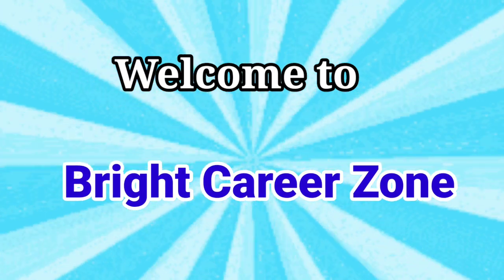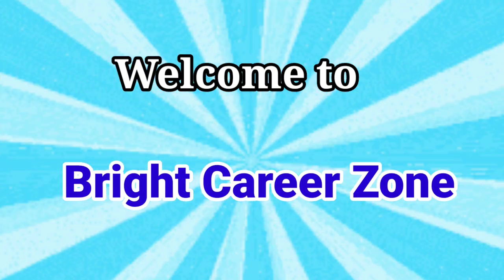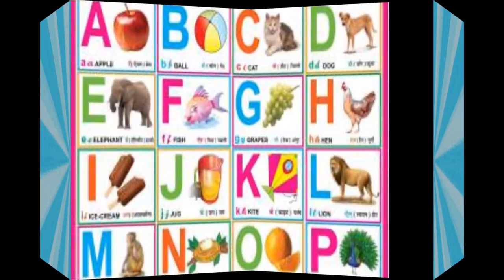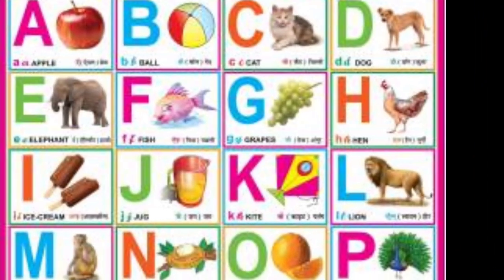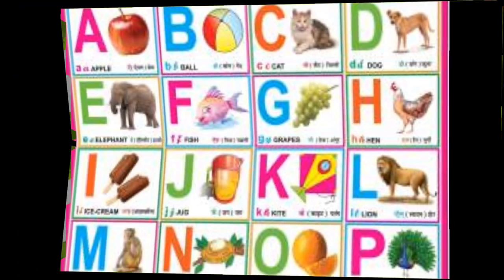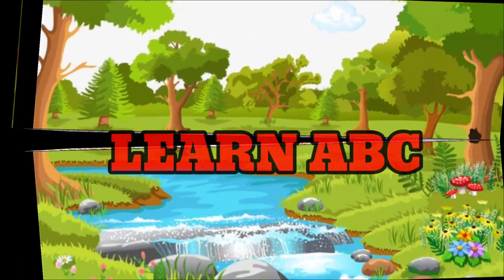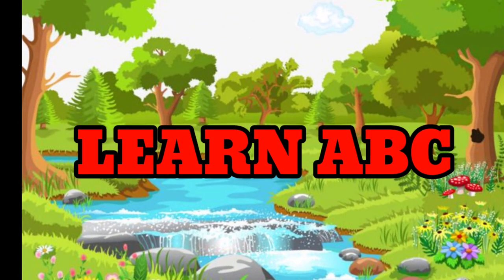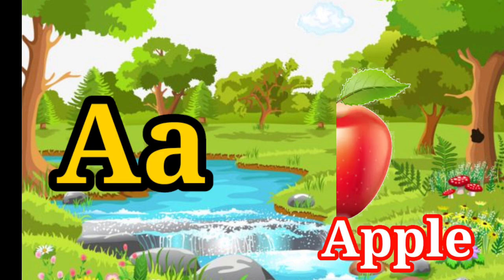ABCD in Hindi for Kids | ABC in English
english albhabets abc,
english alphabet abc,
abc song learn english alphabets alphabet rhymes,
abc learn english alphabets,
an english alphabet,
english school alphabet,
english alphabet primary school,
english alphabet letter a,
english abc abc abc,
english alphabet song abc,
english alphabet song british,
english abc alphabet colouring drawing,
abc song learn english alphabet alphabet rhymes cocomelon,
the english abc song,
english abc abc,
english a b c,
d abcd,
a bc d phonics,
abc song letter d,
a bc d alphabet,
d abc song,
f in abc,
f in the alphabet,
f letter alphabet,
english alphabet f,
g abcd,
abc song letter g,
g abcd abcd,
help learn the alphabet,
english abc letters,
english alphabet h,
in english abc,
i learn my abc,
in the english alphabet,
abc from the alphabet,
abc song the letter j,
me abc,
me me abc song,
my alphabet,
oo alphabet,
english alphabet o,
oa alphabet,
abcd alphabet o,
alphabet letters p,
english alphabet q,
q alphabet song,
q+a abc,
q in the alphabet,
are the alphabet,
english alphabet abc song,
abc song easy esl,
the english abc,
teaching the abcs,
teach the alphabet,
abc song letter u,
u song alphabet,
alphabet song letter u,
alphabet letter u,
v saying a b c d,
english alphabet v,
with alphabet,
a is an alphabet,
z in the alphabet,
0 class a b c d,
english to alphabet,
1 the alphabet,
1 abc abc,
123 abc abc abc,
1 class alphabet,
12345 alphabet,
2 letter alphabet,
2nd type english alphabets,
2nd alphabet,
2 abc song,
2 3 abc,
3ed abcd,
3 abcd,
3 abc,
english 4 abc a,
english 4 abcd,
5 language alphabet,
english abc 123,
6 alphabet,
all english alphabets,
6th abcd,
alphabet seven steps,
8 alphabet,
the alphabet in english,
english alphabet song 9,
9 abc,
english alphabet kindergartenenglish albhabets abc,
an english alphabet,
are the alphabet,
english abc abc,
english singing abc,
do the alphabet,
do the abc song,
abc in english notebook,
do the alphabet song,
do the abcs,
have abc,
have fun abc song,
have fun abc,
having fun abc,
have a b c d,
alphabets of english,
alphabet english language,
english abecedary song,
english abecedary,
english songs alphabetical order,
abc song british accent,
english alphabet with words,
when you learn the alphabets,
where are the alphabet,
what is english alphabet,
alphabet in english british,
the alphabets in english,
how do you learn abc,
why abc,
what is an alphabet,
english alphabet song jumpstart,
would english lesson,
would english class,
would englishenglish albhabets abc,
english alphabet repeat,
english alp,
english the alphabeta for apple b for ball c for cat, abcd, alphabets, से phonics song, abcde, R, english varnamala

Fun With Pari Cute | abcd | phonics song |

abcd song | R | a for apple b for ball c for cat |

alphabet | nursery rhymes | a for apple

Your query

abcdefg a for apple b for ball c for cat d for dog

English alphabet

abcd cartoon a for apple bi for boy

alphabet songs

nursery rhymes

a for apple song abc songs for children

abcd rhymes

abcd alphabet

a se anar aa se aam a for apple b for ball abcd

abcdefg

abcd varnamala

english alphabet A for apple

Х

a se anar in hindi Alphabet songs for children abc alphabet songs abcd varnamala english varnamala kids alphabet alphabet for kids abc song a for apple b for ball c for alphabet song apple apple abcd abcd
O

ए फॉर एप्पल की स्पेलिंग ए फॉर एप्पल बी फॉर बॉल सी फॉर कैट डी फॉर डॉग

एबीसीडी

अ से अनार आ से आम क से कबूतर ख से खरगोश ए फॉर एप्पल बी फॉर बॉय

वर्णमाला